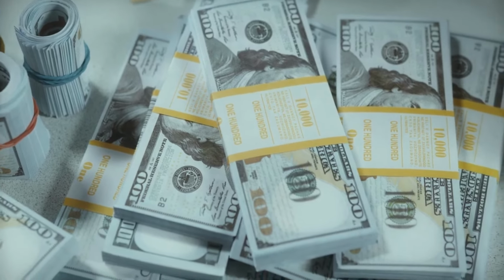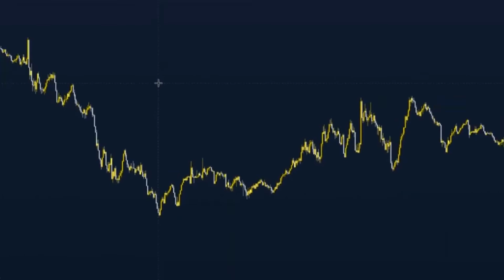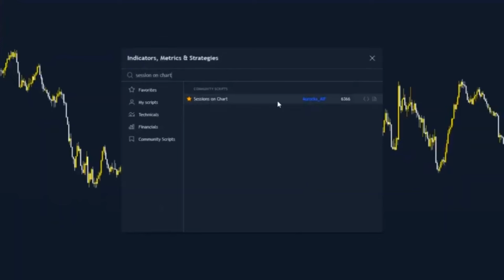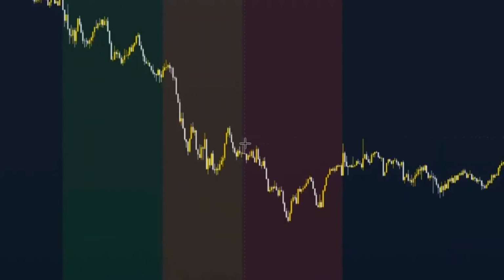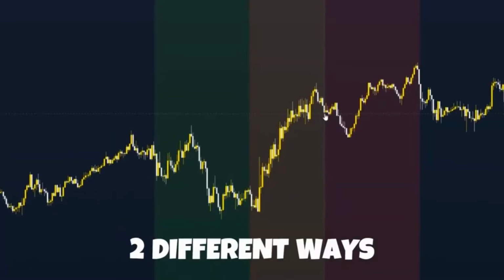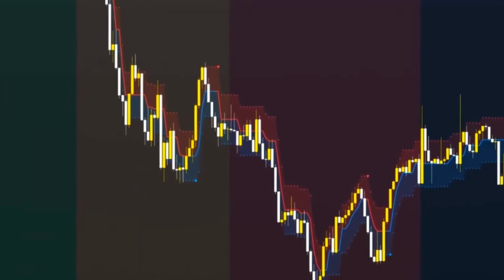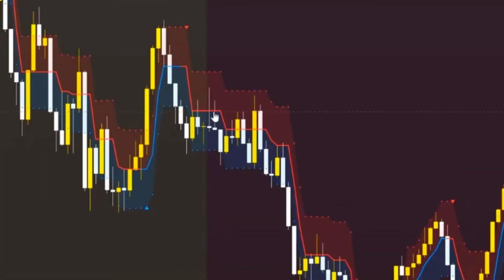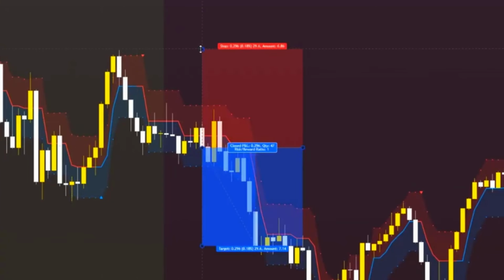MOST Profitable TradingView Strategy For Day Trading, And It's FREE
Welcome to the Official Trades By Mo YouTube Channel. This video i will show you a FREE day trading strategy on TradingView that is insanely profitable! I tested this free tradingview strategy over 3 months and i made 209% gain on the account. In this exact video i'll show you how to set up your chart, how to look for and enter trades, market research for easy signals and more. This strategy works perfect on forex and crypto markets so if you want a free, beginner friendly trading course than this is for you!

Chapters:
0:00 Intro
0:27 Flux Charts
1:24 Strategy Full Guide
5:35 Results
6:01 Trades By Mo Course

Keywords Related to this video: day trading, 209% profit in 3 months, testing trading strategy for 3 months, scalping, scalping strategy, best scalping strategy, scalping on tradingview,  best strategy now free, 1 minute trading strategy, 5 minute scalping strategy, 15 minute scalping strategy, you are scalping wrong, use this to make huge gains, profit trading, trading free, best strategy now free,  free indicators, trend trading, 70%winrate, best tradingview strategy now free, ai buy sell, trading was hard, trading was hard until, ai, ai trading, trading strategy, high winrate trading strategy, ai bot, make money with ai, trading, tradingview, day trade, tradingview, quit your job, quit job, make money trading, tradingview, how to make money on tradingview, tested 100 times, tested strategy 100 times, trades by mo, course, trading course, forex, crypto, free strategy, tradingview, perfect signals, tradingbot, movingaverage, indicator, makemoney, day trading, scalping, swingtrading, free, free indicators, best free trading strategy,